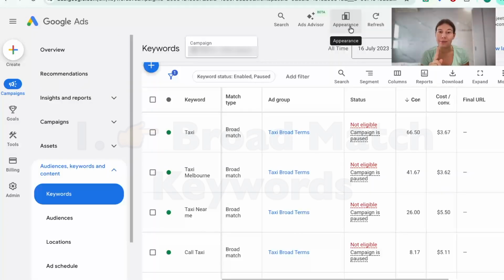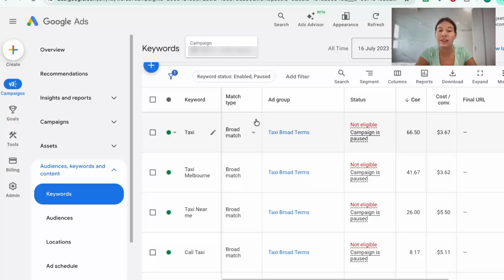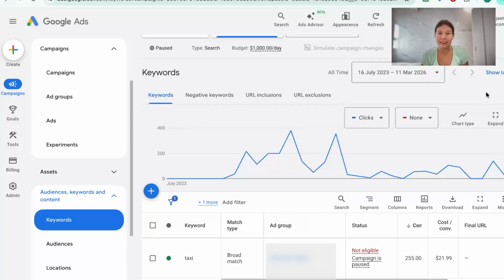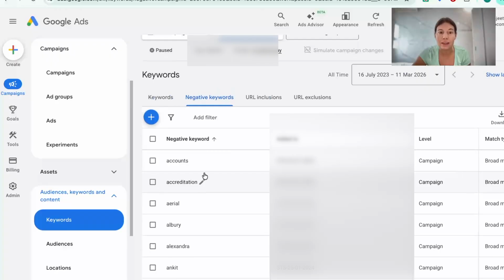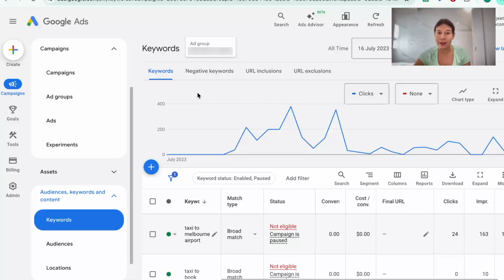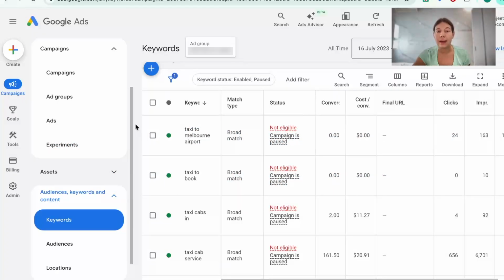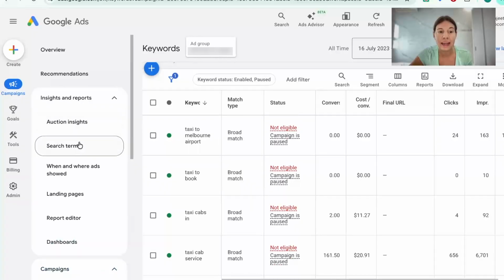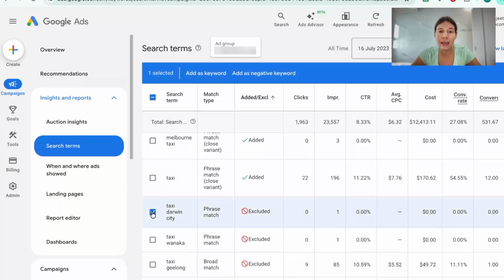Google Ads showing for irrelevant searches? Here's why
Are your Google Ads showing for irrelevant searches that have nothing to do with your business? This is a common problem for beginners and can quickly waste your advertising budget.

In this video Google Ads showing for irrelevant searches? Here's why, I explain the 3 most common reasons why Google Ads shows your ads for the wrong searches and how you can fix it.

You'll learn:
- Why Broad Match keywords can trigger unexpected searches
- Why missing negative keywords cause irrelevant traffic
- How ad group structure affects search relevance
- Where to check the Search Terms Report in Google Ads

Cleaning up irrelevant search traffic is one of the most important Google Ads optimizations, especially for beginners.

If you want to run more efficient Google Ads campaigns, understanding this concept is essential.